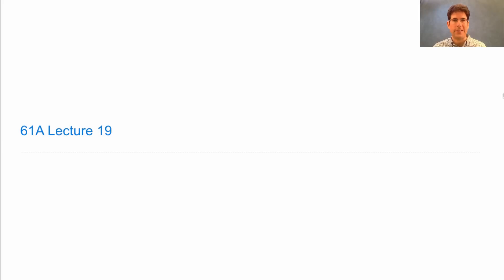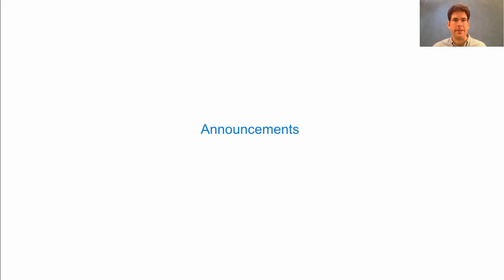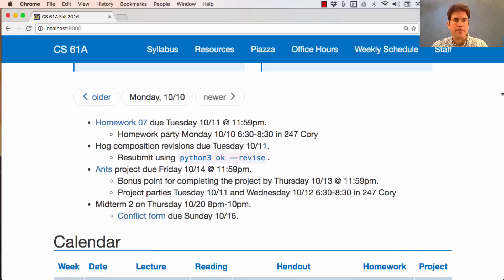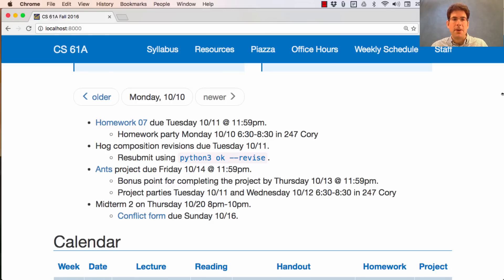61A Fall 2016 Lecture 19 Video 1